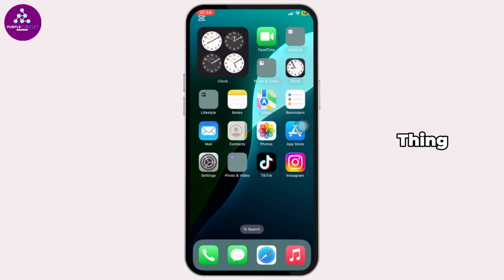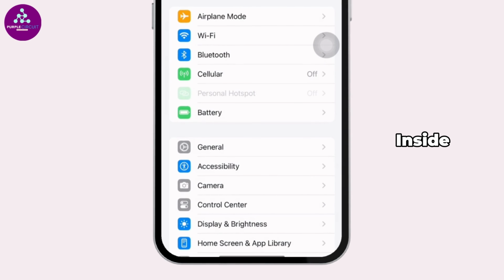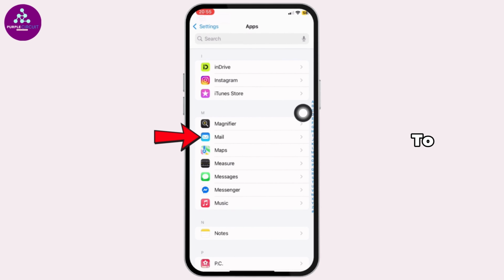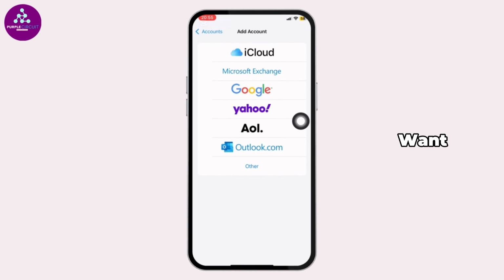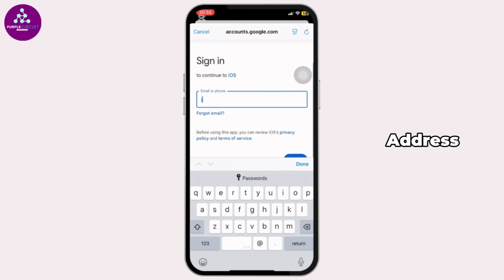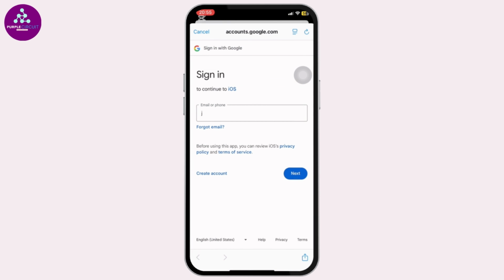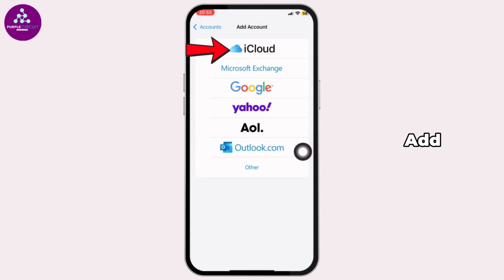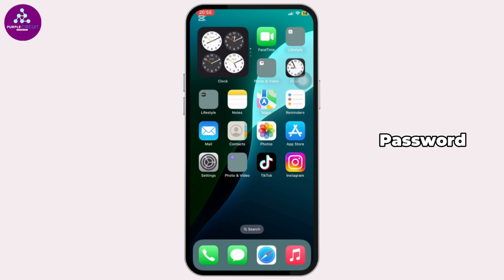How To SET UP EMAIL ON IPHONE | iPhone Mail Setup Guide 2026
How To SET UP EMAIL ON IPHONE (2026) – In this step-by-step tutorial, I’ll show you how to add and set up an email account on your iPhone. Learn how to add Gmail, iCloud, or other email accounts using the Mail app and start sending and receiving emails

Timestamps:
0:00 – Intro
0:05 – Open Settings
0:10 – Go to Apps
0:20 – Select Mail App
0:30 – Tap Mail Accounts
0:40 – Tap Add Account
0:50 – Choose Email Provider (Google/iCloud)
1:00 – Enter Email Address
1:10 – Enter Password
1:18 – Email Setup Complete

Set up your email on iPhone quickly and start using your Mail app in minutes!